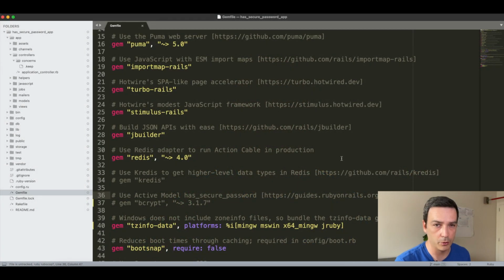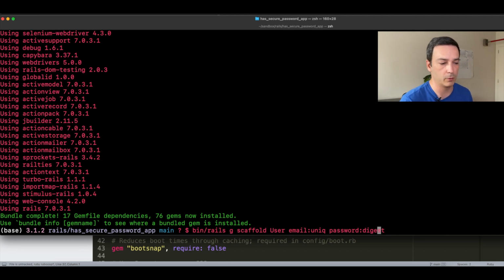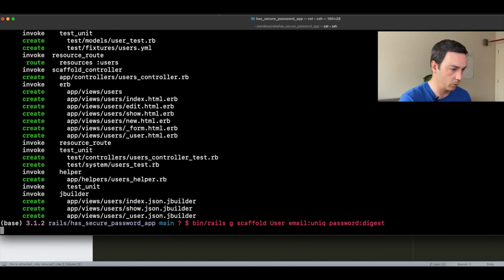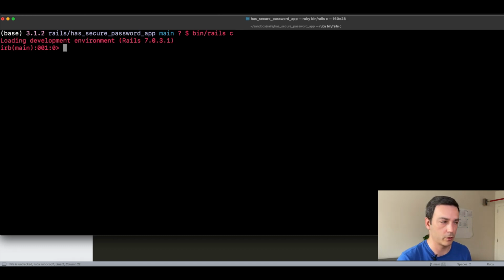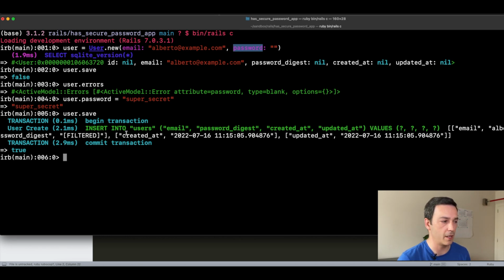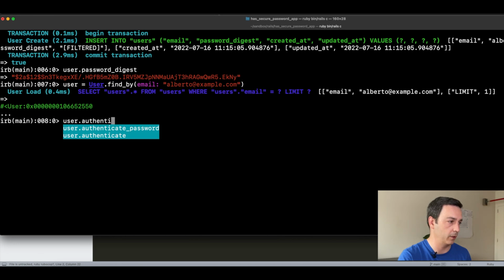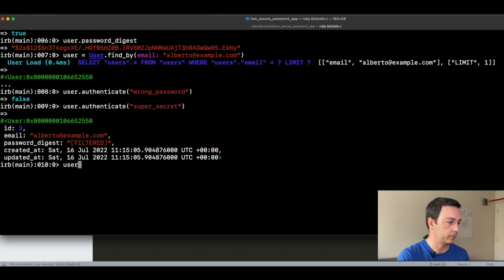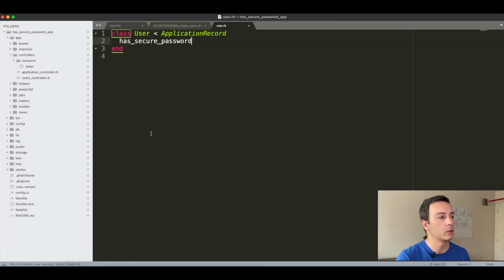Persist encrypted passwords in Rails with has_secure_password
Persisting passwords in plain text does not seem to be a very good idea. Fortunately Rails gives you a way to easily store passwords in an irreversible encrypted way, as well as auxiliary authentication and validation methods.

In this video you will learn how you can persist encrypted passwords with has_secure_password.

The contents of the video are:
1. Intro (00:00)
2. Installing has_secure_password (00:52)
3. has_secure_password in action (05:17)
4. Outro (11:45)

Please do not forget to smash that like button if you value this content and to subscribe to my channel so that you do not miss any of my future videos!!!